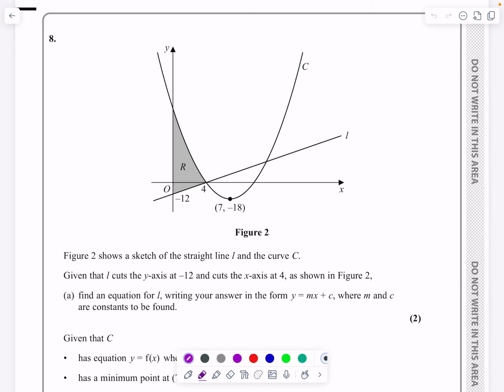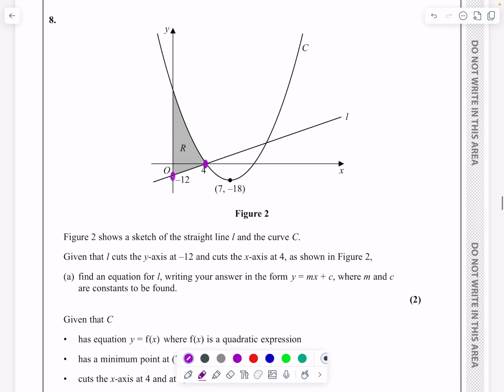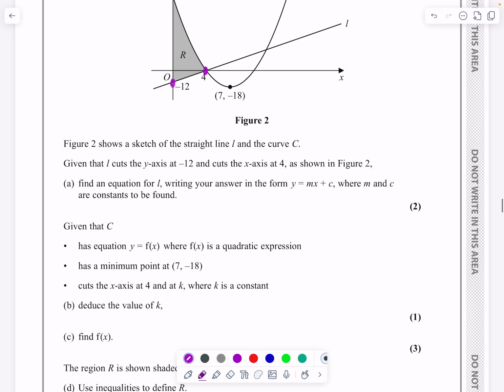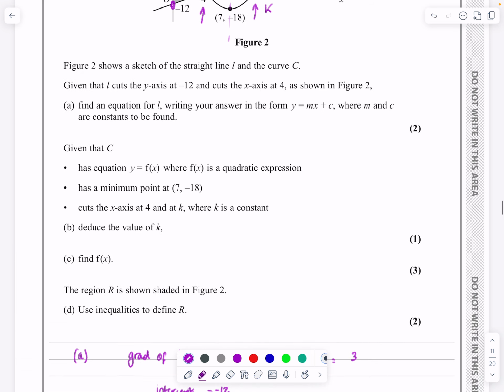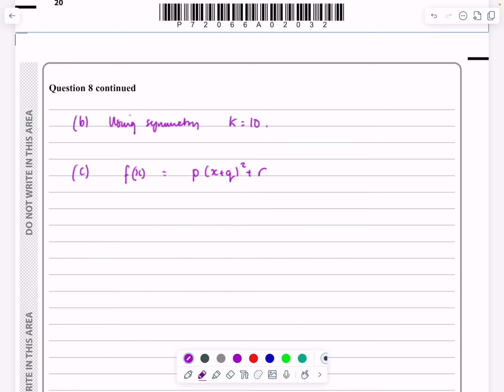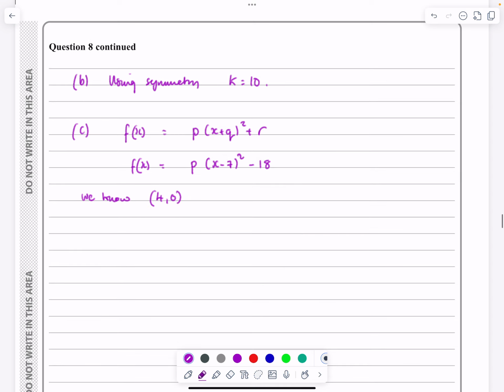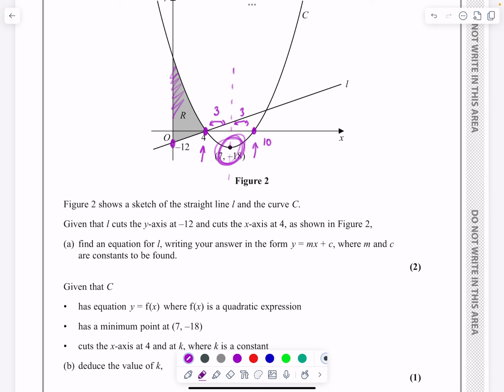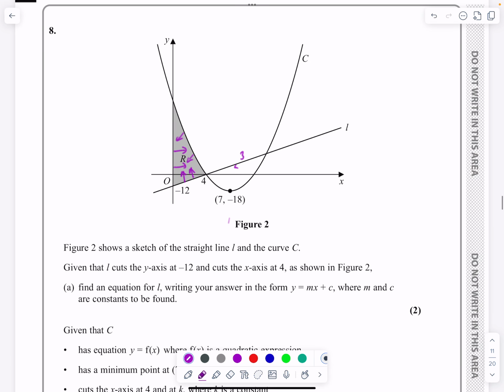IAL, Edexcel, Jan 2023, P1, Q8, Quadratic Graphs, Straight Line Graphs, Nick Peters, WMA11/01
IAL, Edexcel, Jan 2023, P1, Q8, Quadratics, Quadratic Graphs, Straight Line Graphs, y = mx + c, Nick Peters, WMA11/01